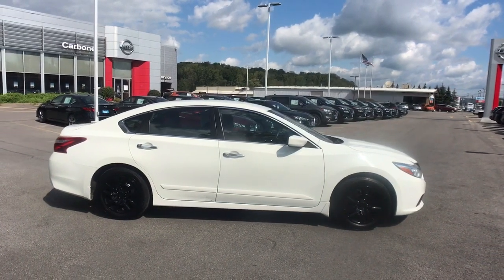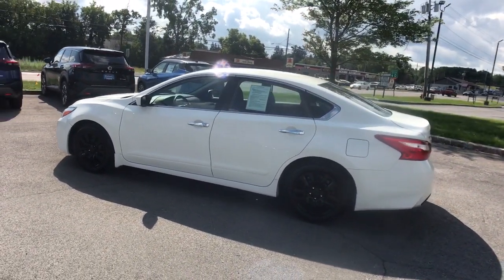2017 Nissan Altima Oneida County, Onondaga County, Herikimer, Madison County, Otsego County, NY N860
GLACIER WHITE Used 2017 Nissan Altima available in Oneida County, New York at Carbone Nissan. Servicing the Onondaga County, Herikimer, Madison County, Otsego County, NY area.
2017 Nissan Altima 2.5 S Sedan - Stock#: N86001A - VIN#: 1N4AL3AP2HC251126

Carbone Nissan
4967 Commercial Dr

: EPA 39 MPG Hwy/27 MPG City! GLACIER WHITE exterior and Charcoal interior, 2.5 S trim. Bluetooth, CD Player, Keyless Start, [X01] POWER DRIVER SEAT PACKAGE, Back-Up Camera, iPod/MP3 Input. KEY FEATURES INCLUDE: Bluetooth Nissan 2.5 S with GLACIER WHITE exterior and Charcoal interior features a 4 Cylinder Engine with 179 HP at 6000 RPM*. OPTION PACKAGES: POWER DRIVER SEAT PACKAGE 6-Way Power Driver's Seat. MP3 Player, Keyless Entry, Remote Trunk Release, Child Safety Locks, Steering Wheel Controls. EXPERTS CONCLUDE: If you're looking for a comfortable and stylish family sedan whose price is as reliable as is its reputation for value, reliability and resale, the 2017 Nissan Altima is the antidote to more mainstream family sedans like the Honda Accord and Toyota Camry. -KBB.com. WHO WE ARE: At Carbone Nissan, our goal is to exceed your expectations at all times. The moment your walk into our showroom we intend to help you find a new or used car you'll love. But, our relationship doesn't end there. Once you drive your new vehicle off the lot, you want to make sure that you get as much good use of out of it as possible. Basically, you'll know you are in good hands, from beginning to end. Pricing analysis performed on 8/22/2021. Horsepower calculations based on trim engine configuration. Fuel economy calculations based on original manufacturer data for trim engine configuration. Please confirm the accuracy of the included equipment by calling us prior to purchase.